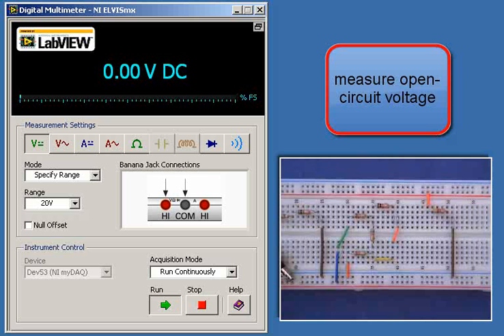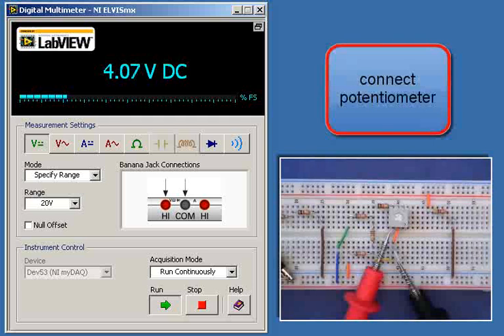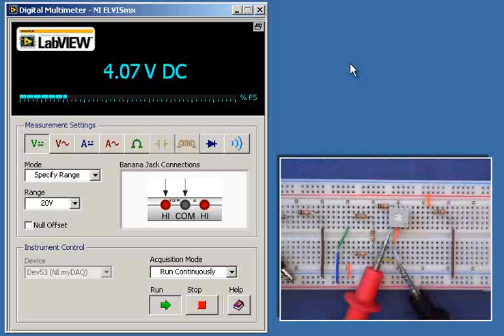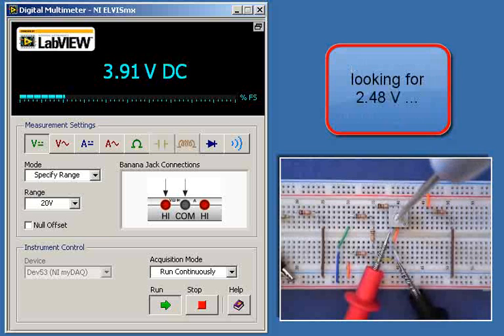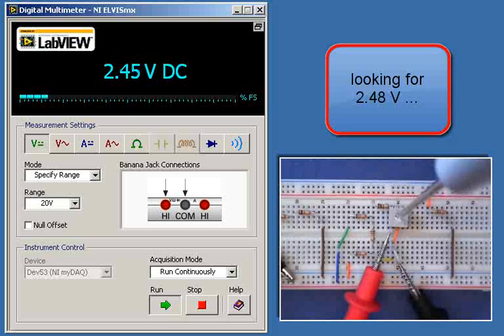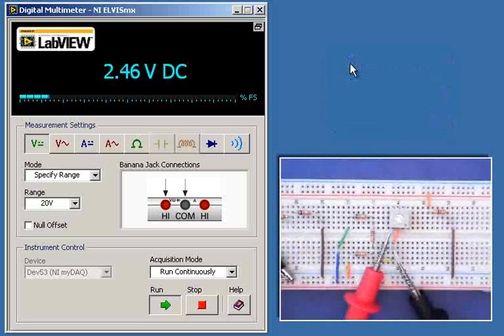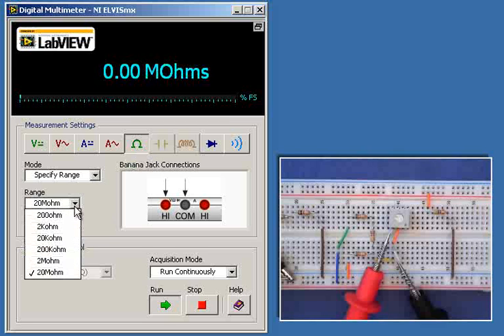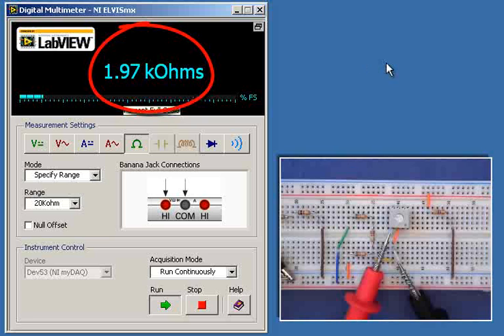myDAQ mini-lab: Thevenin Equivalent I -- Source transformations -- Rth measurement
A demonstration of resistor-based measurement techniques to determine Thevenin equivalent circuit.